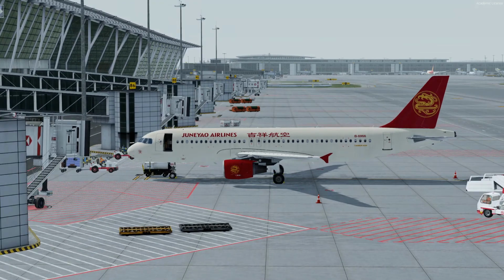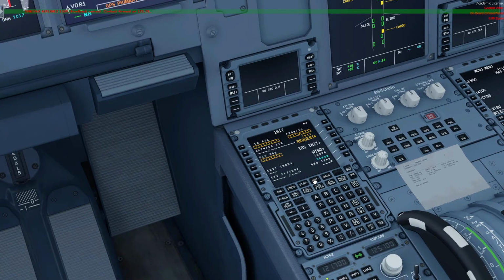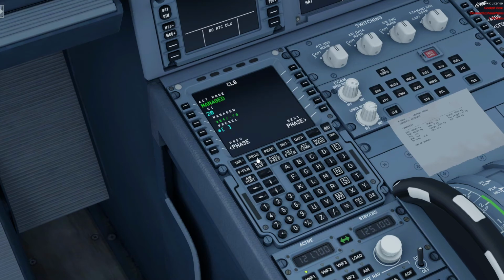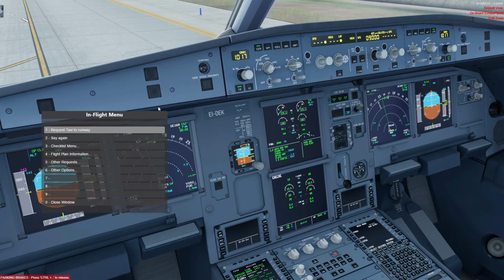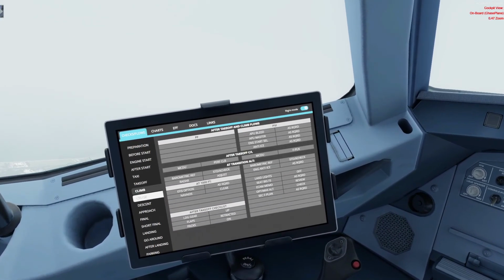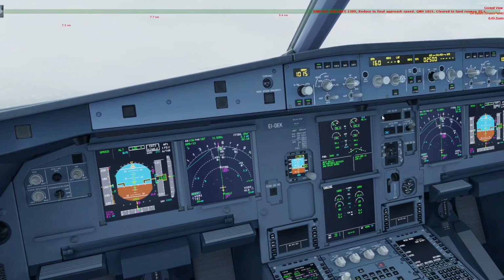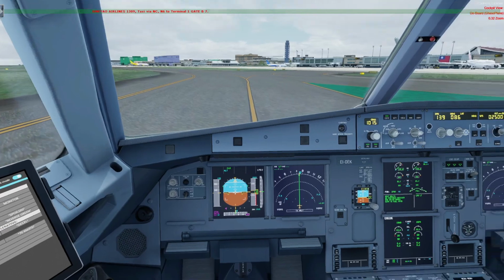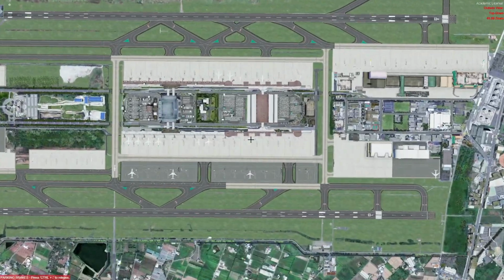(P3DV5.1) Simulation Flight ZSPD-RCTP Airbus A320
Juneyao Airlines flight from Shanghai to Taipei on Prepar3D V5.1.

Addons/Softwares used :
- Aerosoft A320 Professional
- WF SCENERY STUDIO Shanghai Pudong
- PACSIM Taipei
- AIG AI Traffic (worldwide traffic prior to COVID)
- Orbx (base)
- Pro ATC X
- GSX
- Chaseplane
- Navigraph FMS Data Manager
- Simbrief

Flight Control: Thrustmaster TFRP Flight Rudder Pedals

PC specs:
i7-9700 liquid cooled
GTX 1080 8gb video memory
16gb RAM at 3000Mhz DDR4
1TB SSD and 6TB HDD

- Intro: 0:00
- OFP: 1:10
- Power up: 2:40
- FMC input: 6:35
- Pushback & Startup: 14:00
- Taxi out: 19:50
- Take off: 22:33
- Descent: 25:45
- Approach: 30:08
- Landing: 32:47
- Taxi in: 36:47
- Shutdown: 40:45